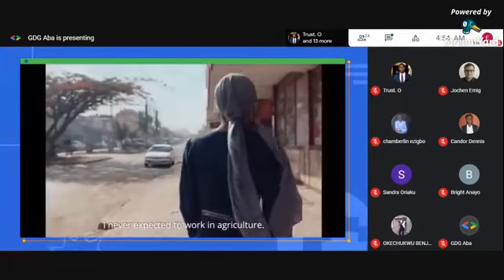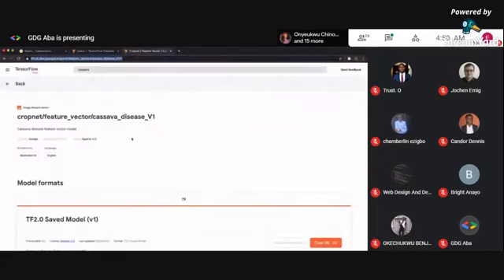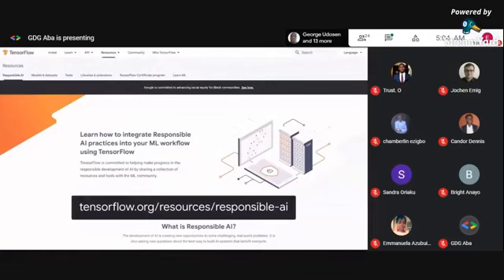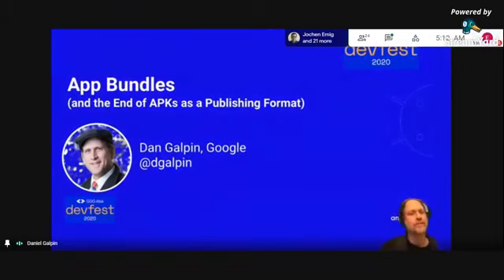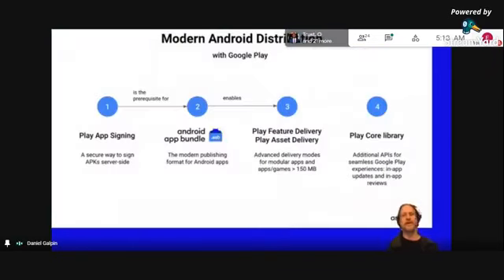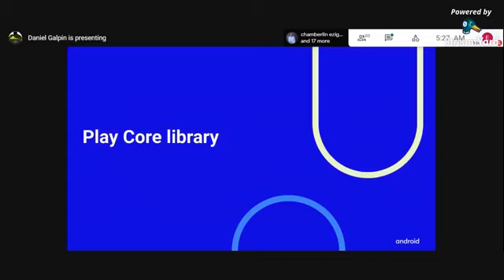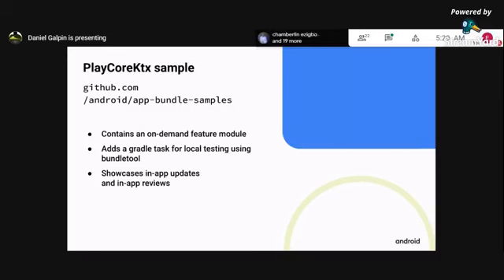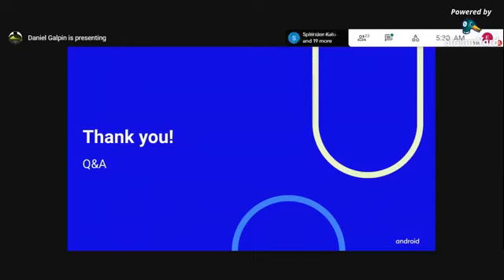DevFest Aba 2020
GDG Aba DevFest 2020 would be bringing together thousands of developers on the 17th of October, 2020 for a day of technical learning, a shared passion for Google technologies, and networking.

The magic of DevFest has always come from the people involved - developers from all different backgrounds and skill levels. We have sessions ranging from ML/AI to Android and Cloud.

Anchor: Trust Onyekwere